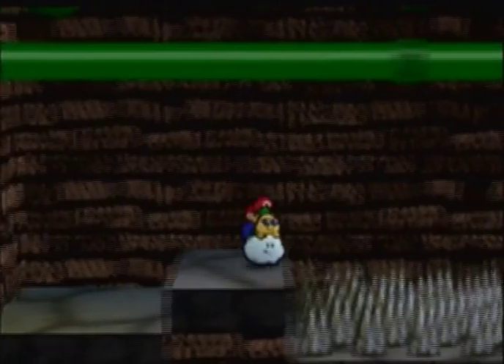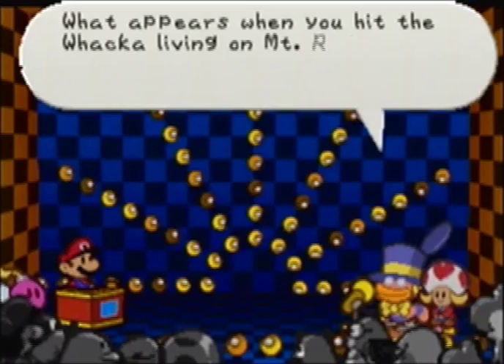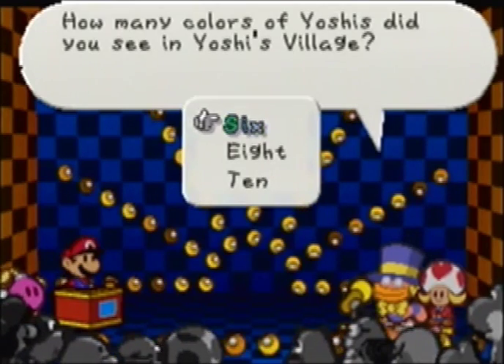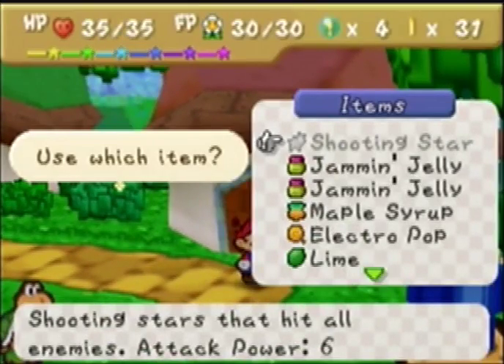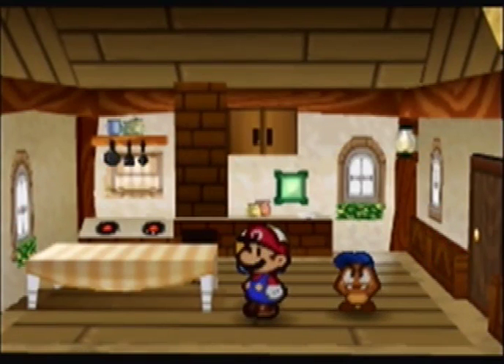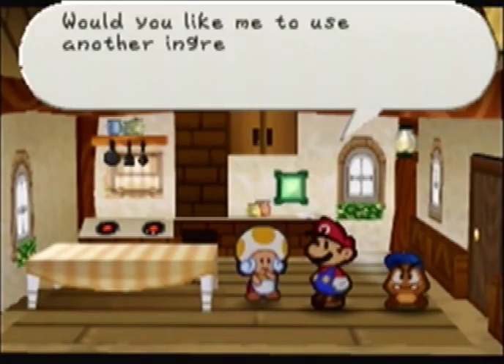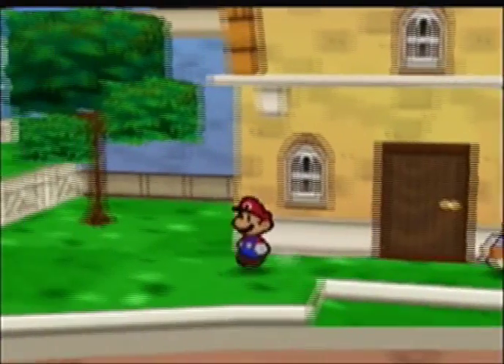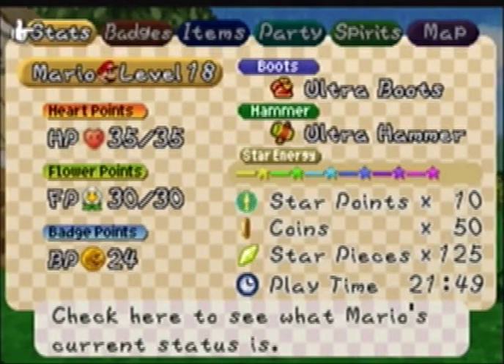Let's Replay Paper Mario #34 Quizzes Favors Recipes Oh My!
Mario does more Quizzes, Koopa Koot Favors, and make some more recipes from Tayce T.